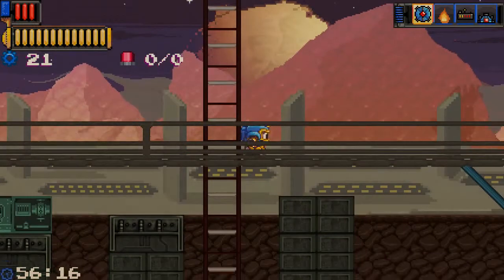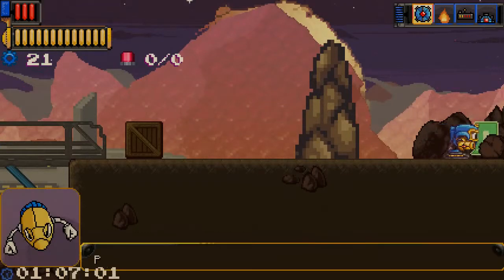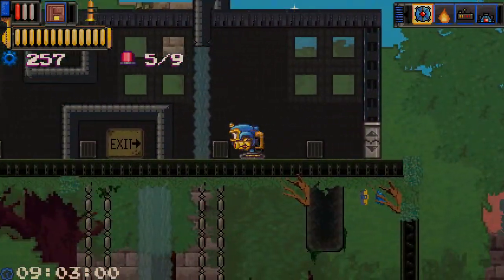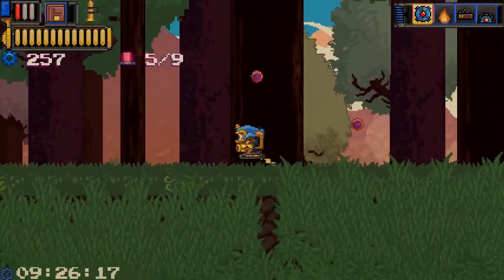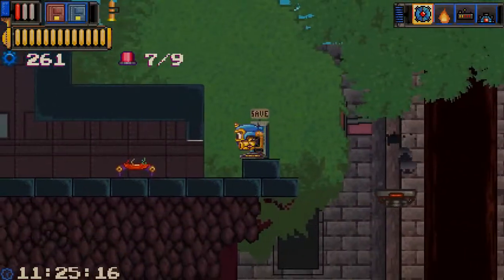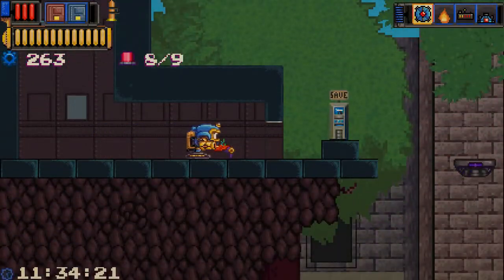Bakulog - Terrian Saga : KR-17 [1/6]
Terrian Saga: KR-17 was developed by Wonderfling and released for Windows PC in July 2014.